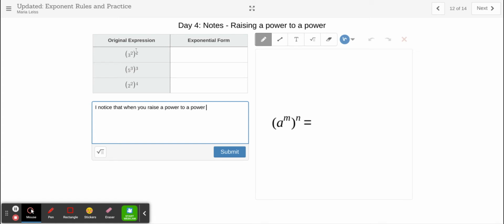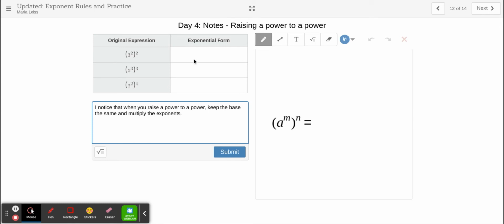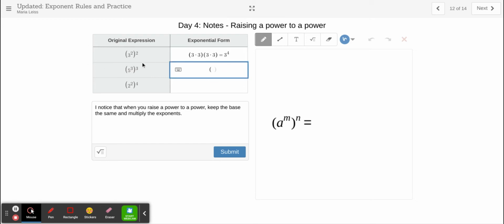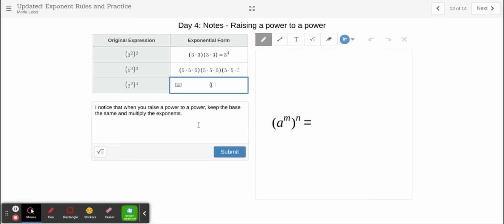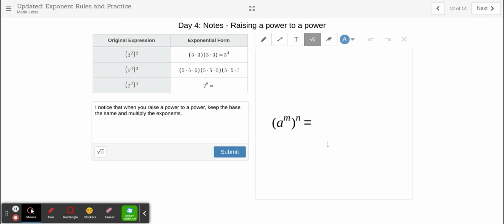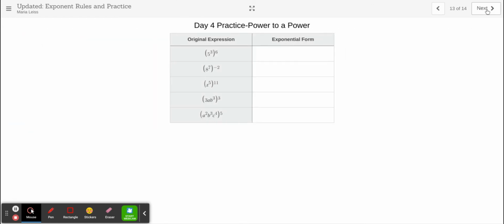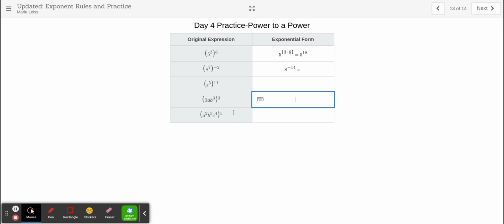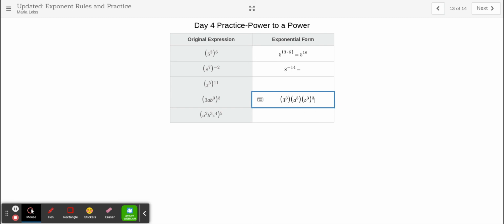Raising a Power to a Power Video Notes